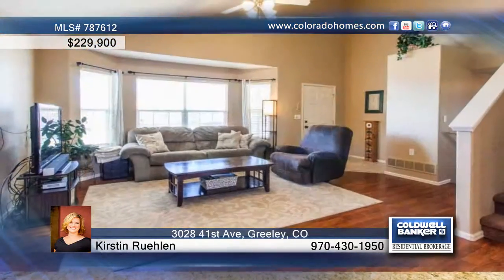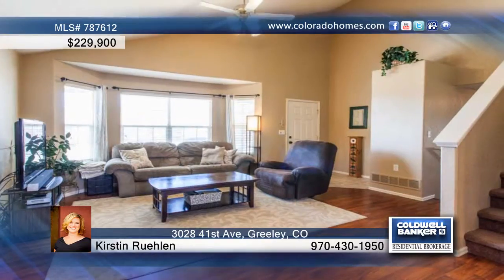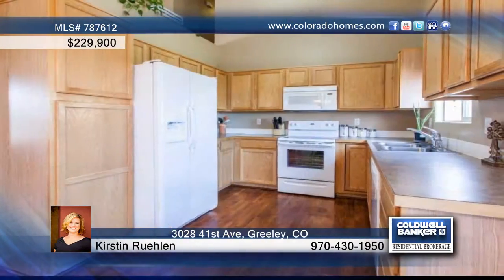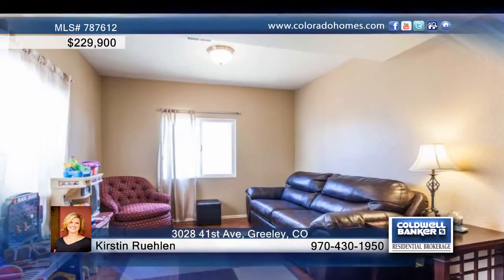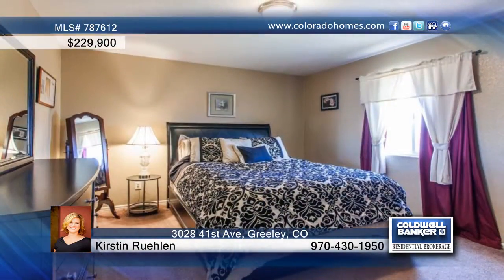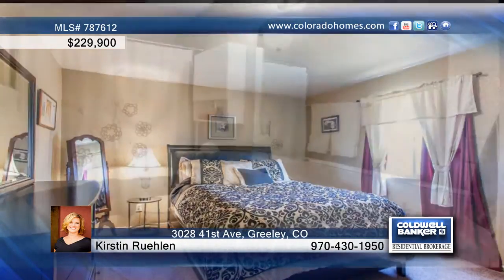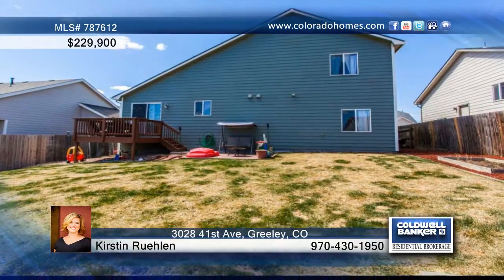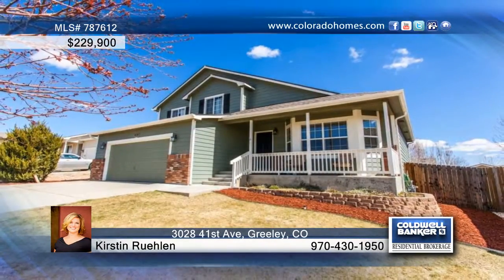3028 41st Ave Greeley, CO Homes for Sale | coloradohomes.com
3028 41st Ave, Greeley, CO
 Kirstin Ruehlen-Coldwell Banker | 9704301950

Beautiful,  tri-level with vaulted ceilings and open floor plan, an over-sized 2-car garage, air conditioning, sprinkler system, window coverings, ceiling fans, main floor laundry and master with walk-in closet. Enjoy the warn West facing front and cool East back with a deck off the back and a fully fenced yard. YOU WILL NOT BE DISAPPOINTED! HURRY, BEFORE IT'S TOO LATE! Showings start Thurs 04/07 @9am